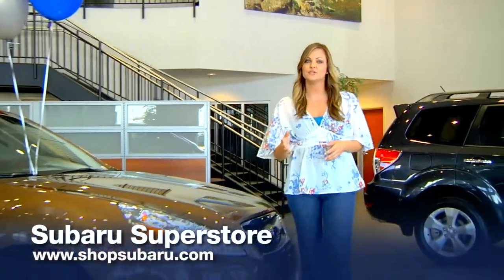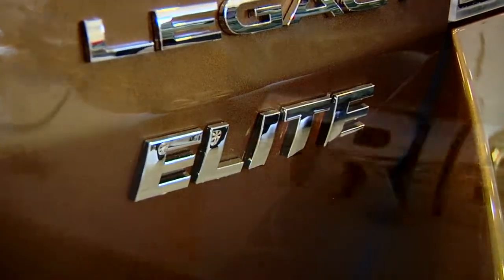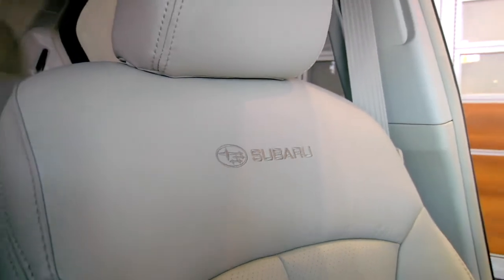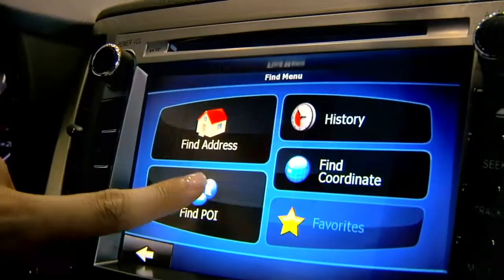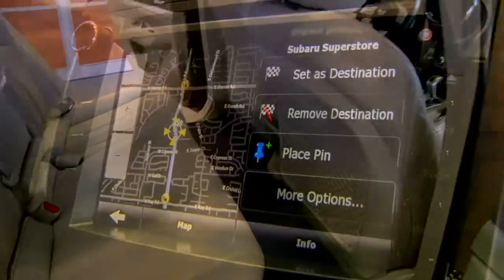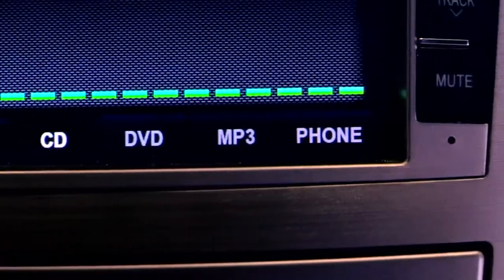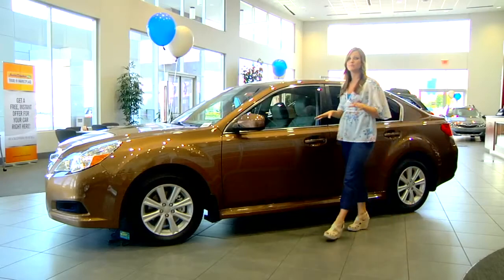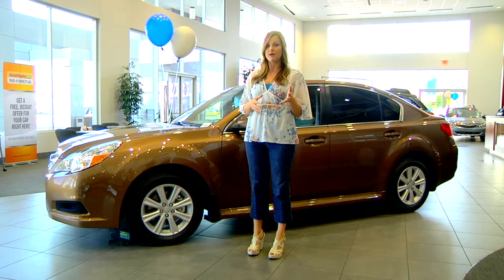Subaru Elite Package - Exclusive at Subaru Superstore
The Subaru Elite Package, offered exclusively at Subaru Superstore, makes any Subaru model an upgraded, premium edition with leather interior and custom navigation for less than the factory upgrade cost.